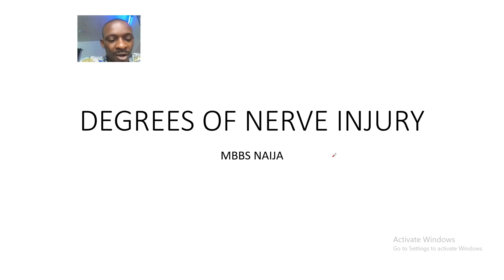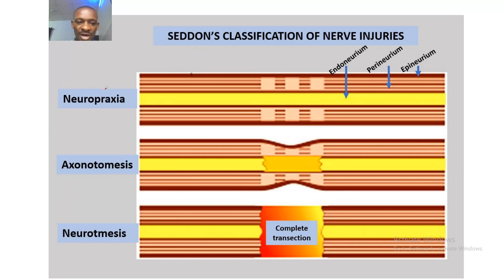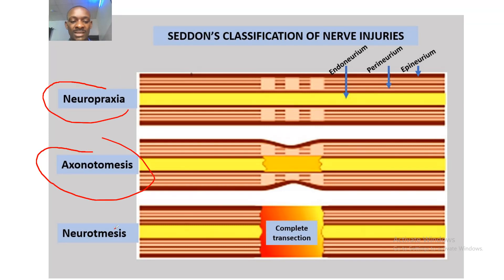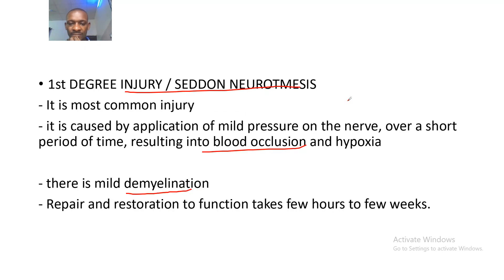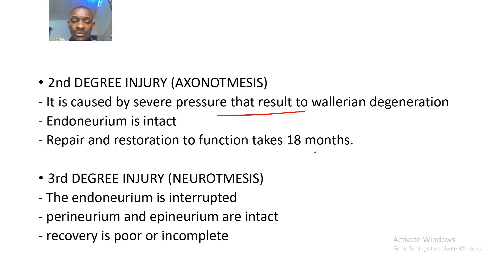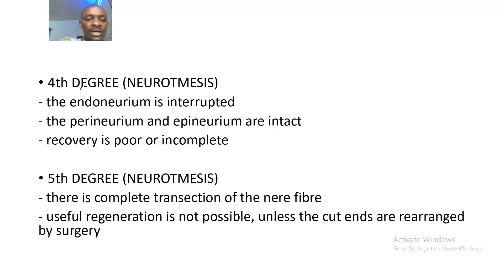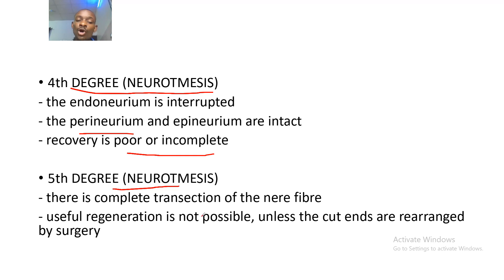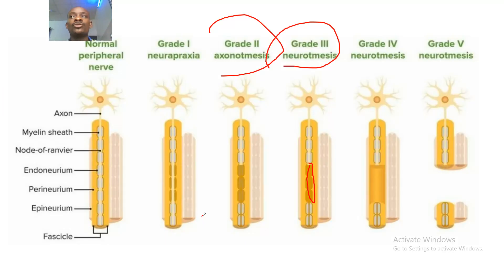Degrees 1, 2, 3, 4, 5 of Nerve injury ; Axonotmesis and Neurotmesis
Nerve injury is divided into three grades of increasing severity: neurapraxia, axonotmesis, and neurotmesis.The three degrees of nerve injury are:
Neurapraxia: The lowest degree of nerve injury in which the nerve remains intact but signaling ability is damaged.

Axonotmesis: The second degree in which the axon is damaged but the surrounding connecting tissue remains intact.
Neurotmesis: The last degree in which both the axon and connective tissue are damaged.